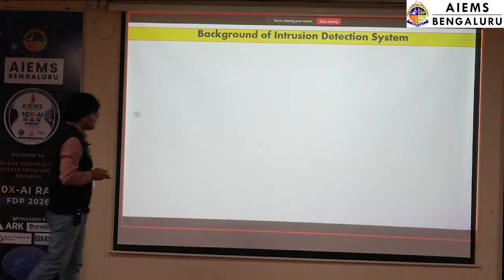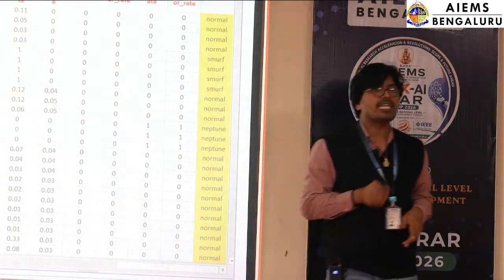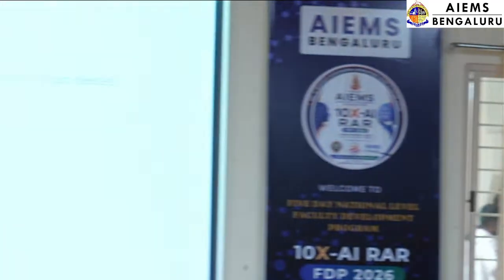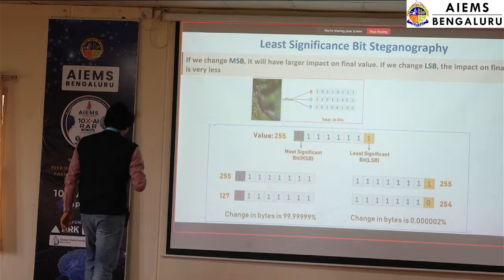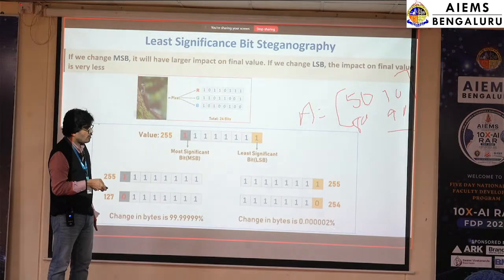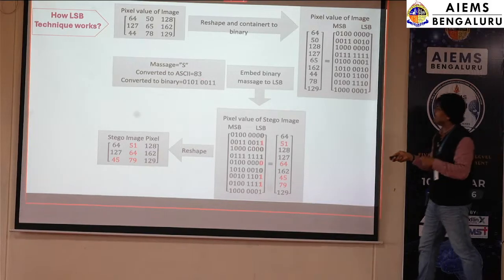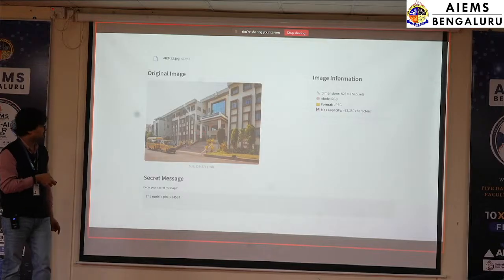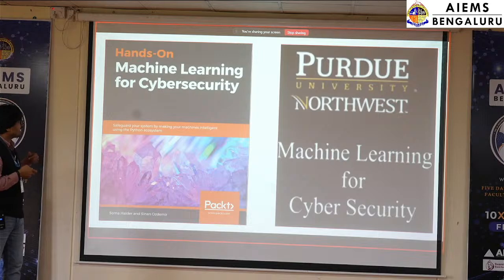FDP 10X RAR 2026